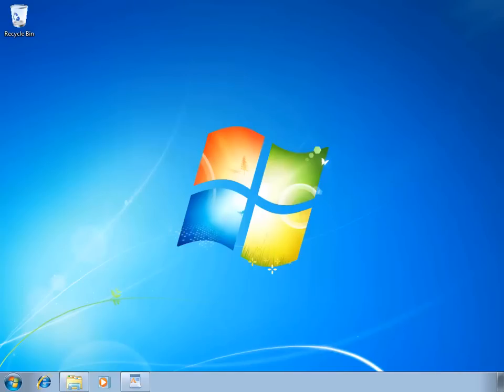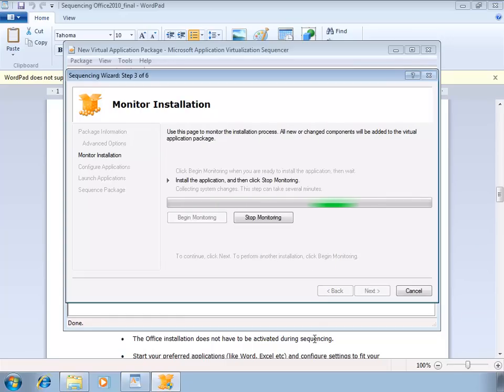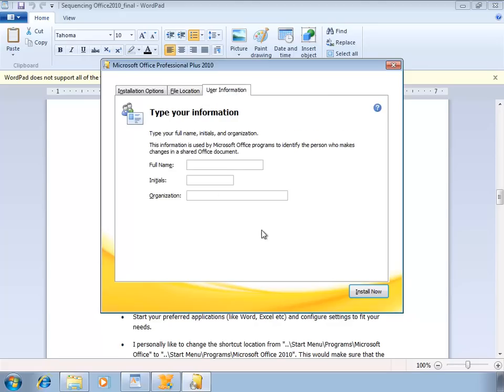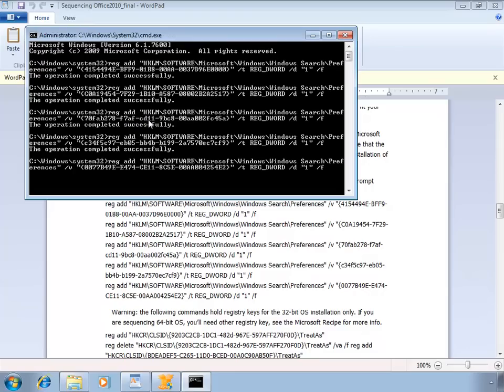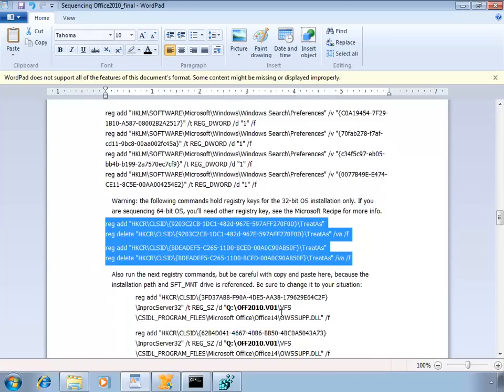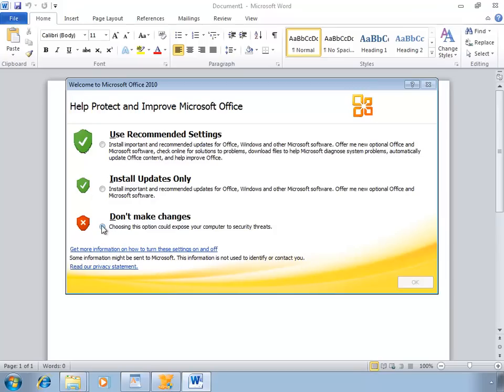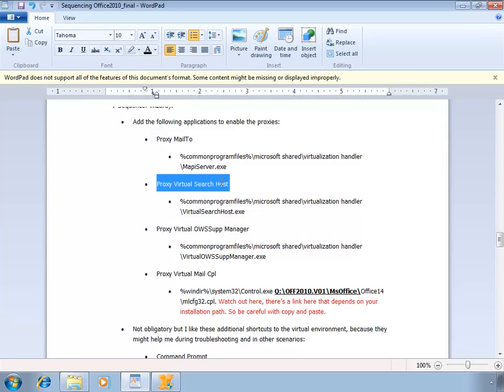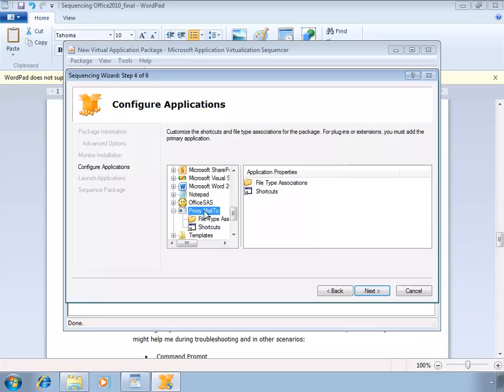Virtualizing Microsoft Office 2010 - sequencing part 1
This video demonstrates the sequencing steps (part 1) for sequencing Microsoft Office 2010 on Microsoft Application Virtualization (App-V) 4.6 with the use of the App-V 4.6 Deployment Kit for Microsoft Office 2010.